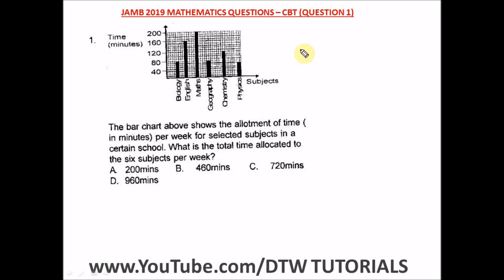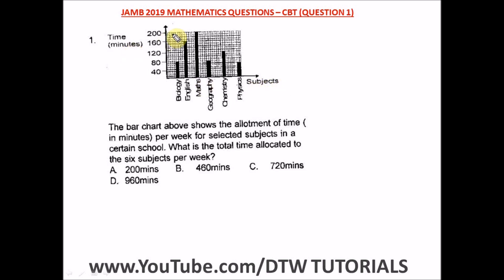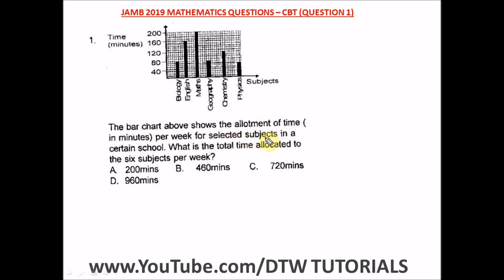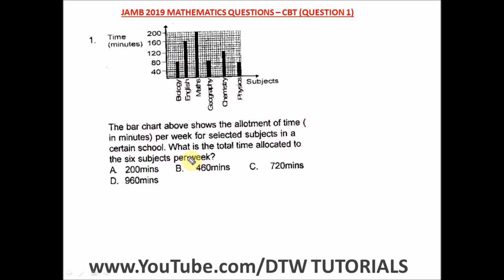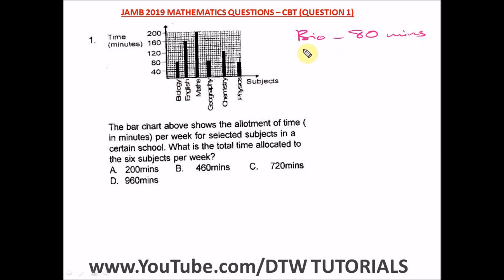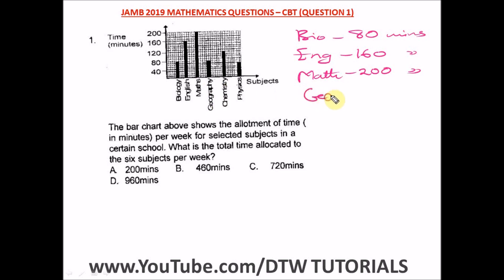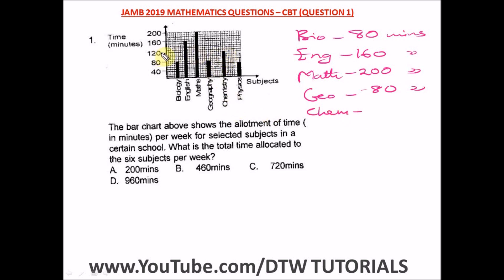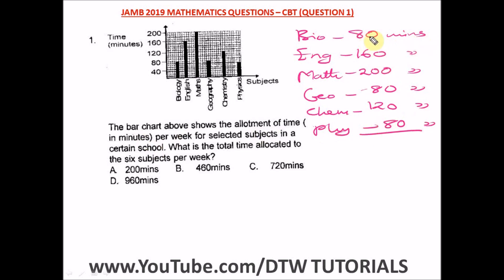Bar Chart Statistics (Solved JAMB Past Question 2019 - Qst 1)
Bar Chart Statistics (Solved JAMB Past Question 2019)

DTW TUTORIALS.